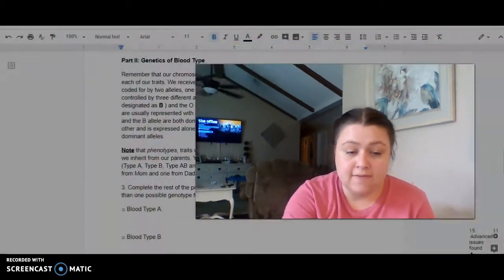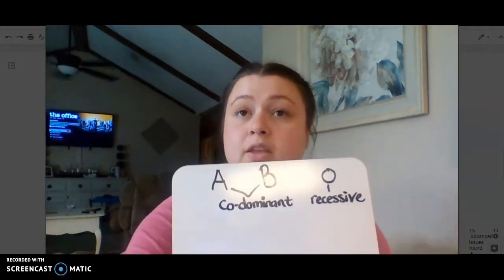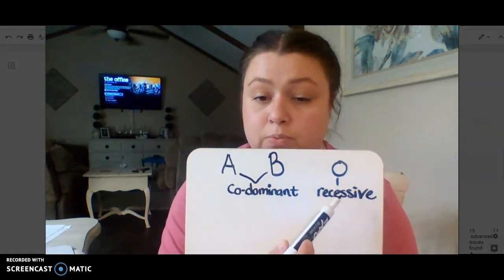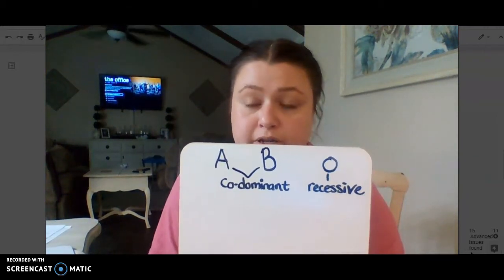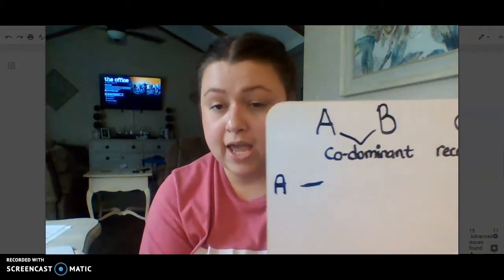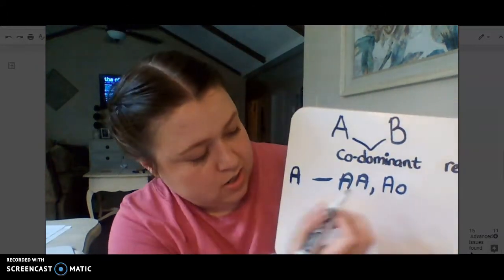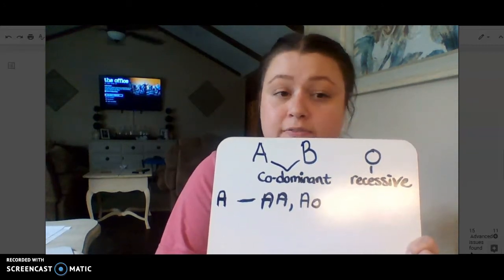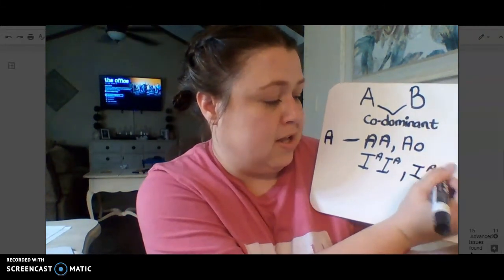Transfusion Confusion Part II Genetics